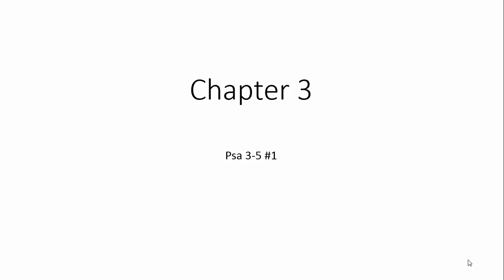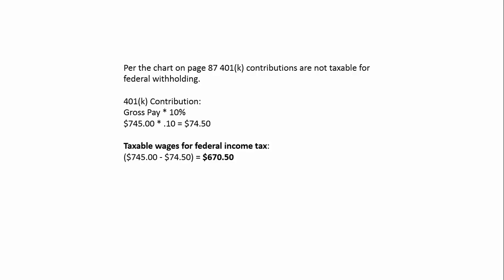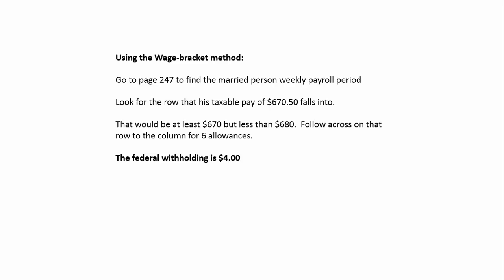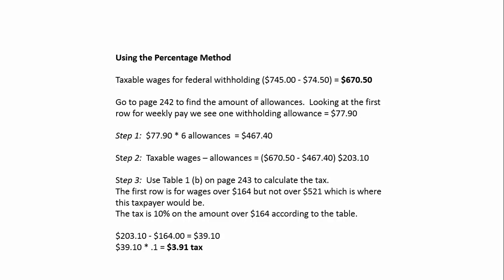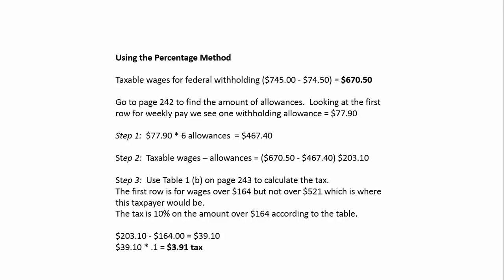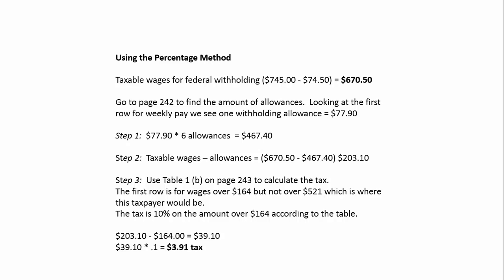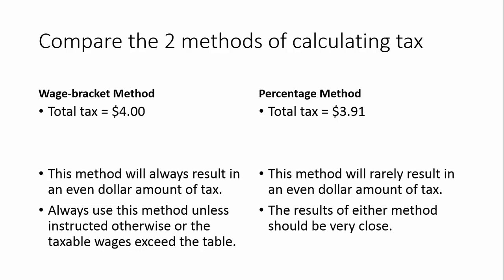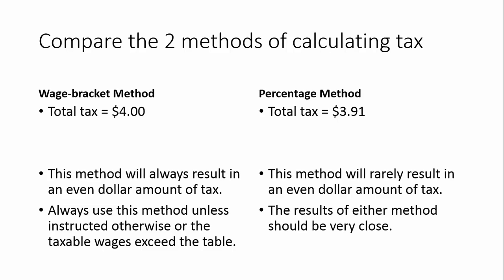Payroll Accounting PSa 3-5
This video will show you how to calculate the tax for one taxpayer using both the wage bracket method and the percentage method.